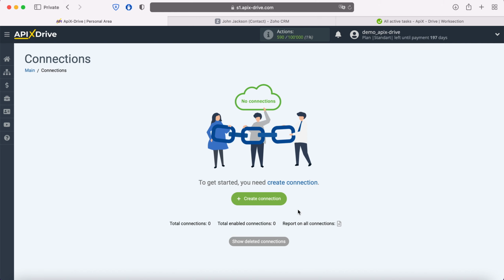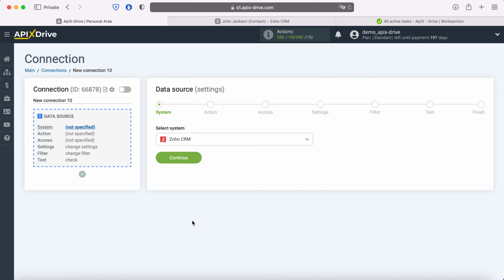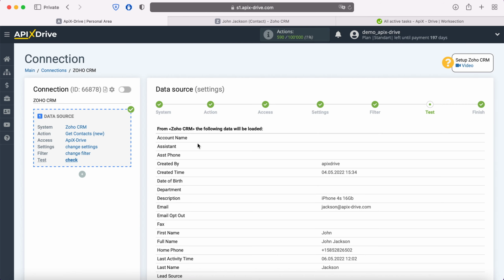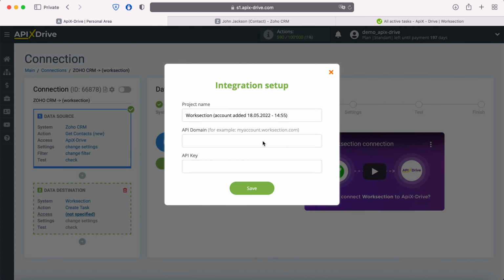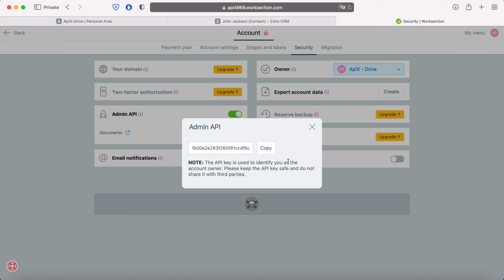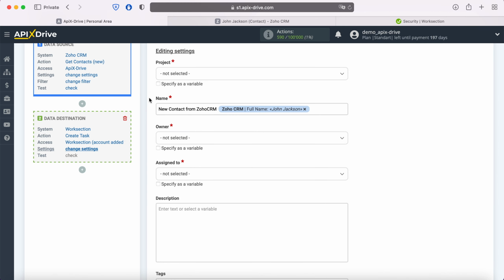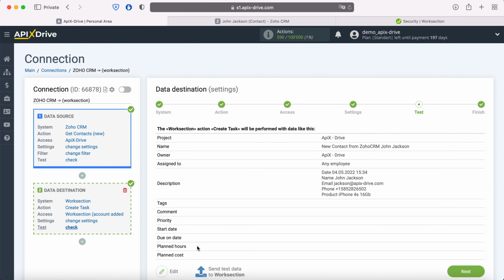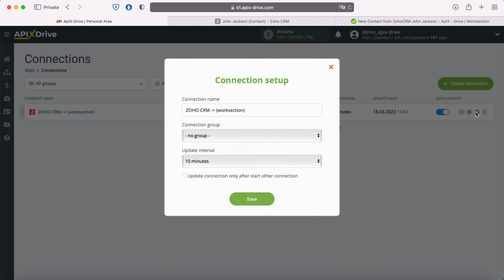Zoho CRM and Worksection Integration | How to Get Contacts from Zoho CRM to Worksection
How to Get Contacts from Zoho CRM to Worksection? Integrate Zoho CRM and Worksection whith ApiX-Drive

In this video tutorial, we will learn:
✓ How to connect Zoho CRM and Worksection
✓ How to Create Task from Zoho CRM to Worksection

【Video Navigation】
0:00 - Introduction
0:34 - Setting up Zoho CRM as a Data Source
1:42 - Setting up Worksection as a Data Receiver
4:57 - Setting up auto-update

➤  Steps to connect Zoho CRM and Worksection
1. Link your Zoho CRM and Worksection account with ApiX-Drive
2. Select Zoho CRM as your data source App and 'Get Contacts' as your action
3. Select Worksection as your data receiver App and 'Create Task' as your action
4. Map Zoho CRM fields to relevant fields in Worksection
5. Turn your integration on auto update.